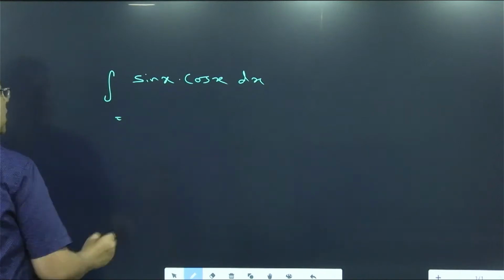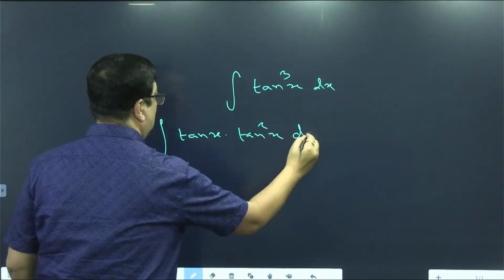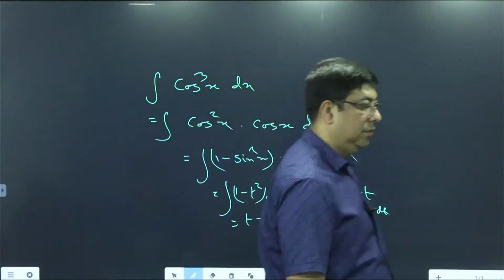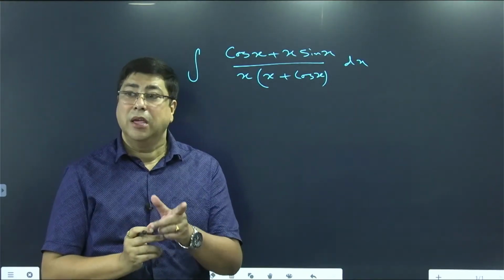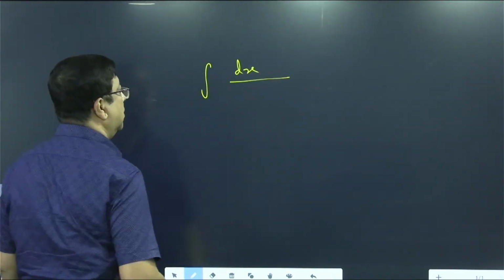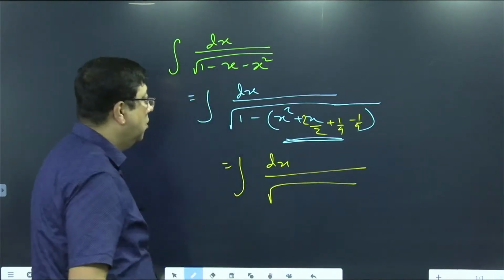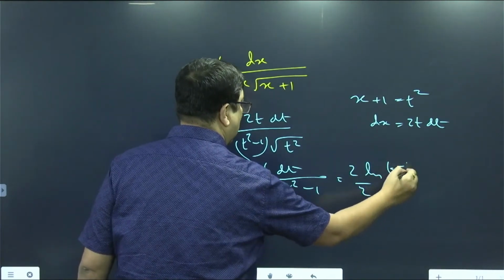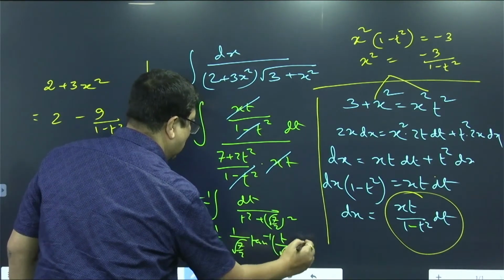INDEFINITE INTEGRAL FOR CLASS XII(basic) I Neet & jee II By AB Sir I jee 2024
INDEFINITE INTEGRAL FOR CLASS XII(Basic) Substitution
If you're struggling to score good grades in your Intermediate or Class XII (Basic) exams, then this video is for you!

In this video, I'll show you a quick and easy way to score perfect grades in your JEE (Main) exams. By using the infinite integral for class XII (Basic) substitution, you'll be able to solve difficult questions in no time at all!

Don't let your grades suffer any longer – watch this video and learn the easy way to score high grades in your JEE (Main) exams!